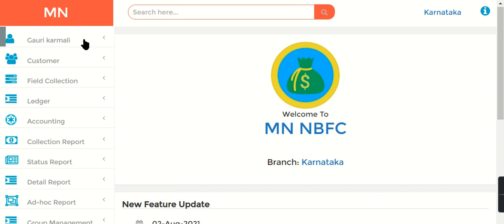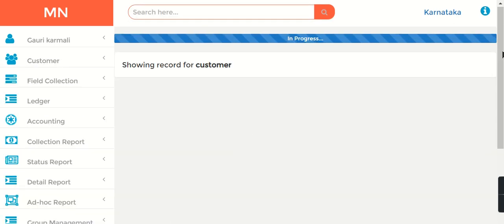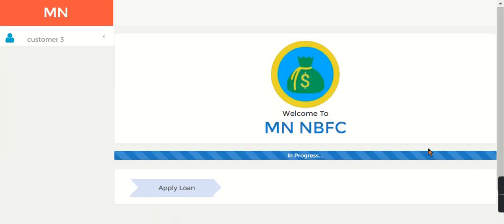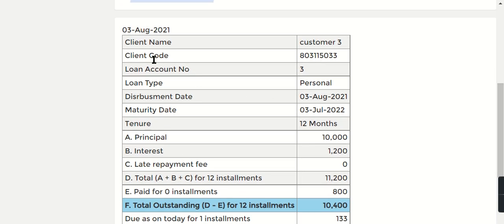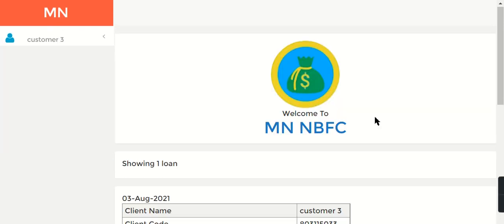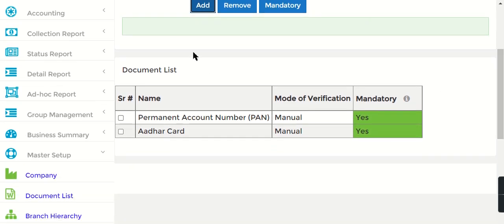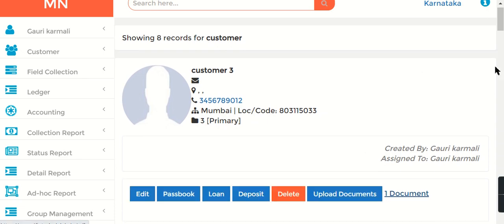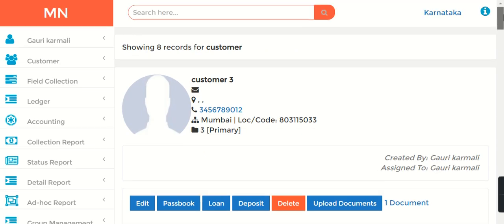Credit Co-op Society Software Part 6 | Customer Login & Credit Score Upload | Jainam Software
In Part 6 of our Credit Co-operative Society Software tutorial series, learn how to create customer logins and upload credit score reports in Jainam Software — a robust Loan Origination & Loan Management System for NBFCs and financial institutions.

✔️ What you'll learn in this video:
- How to create customer login using mobile number
- Default login credentials (username/password)
- Customer dashboard overview (loan, deposits, reports)
- Uploading credit score reports via admin panel
- Verifying customer documents and details
- Access control with full digital integration

Jainam Software enables complete digital transformation for NBFCs, Microfinance, and Co-operative institutions using powerful banking APIs and automation.